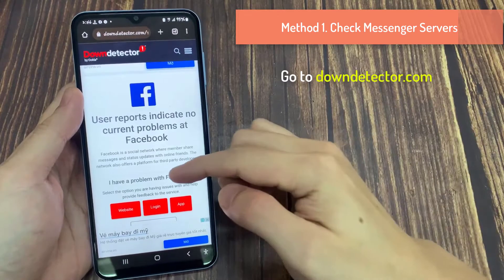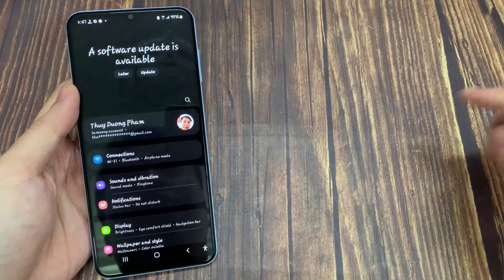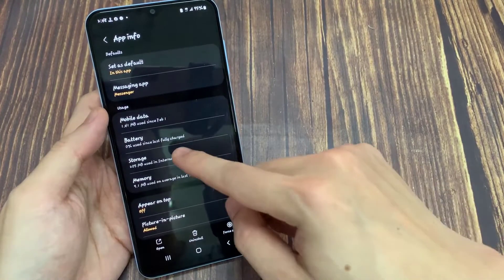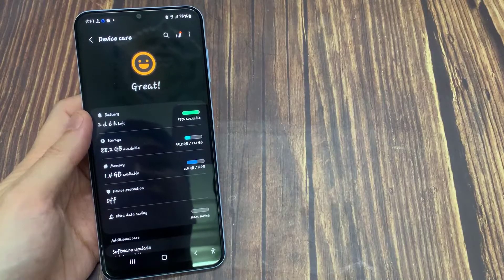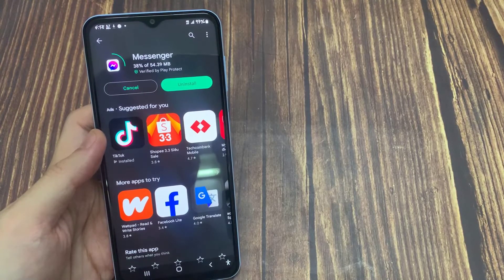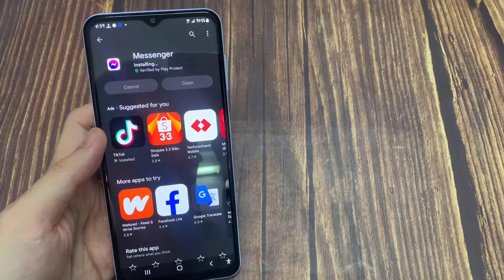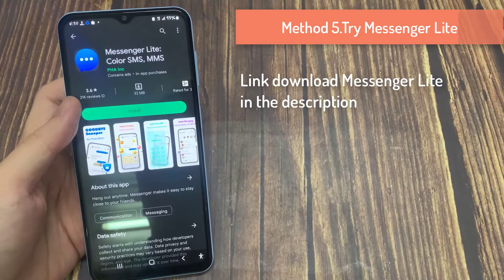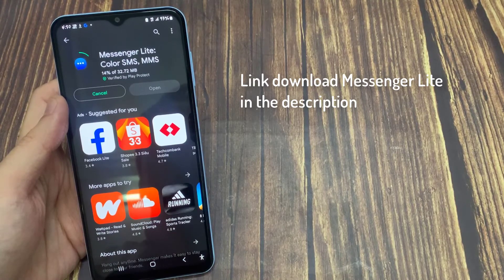How To Fix Facebook Messenger waiting for network problem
In this video, learn how you can fix Facebook Messenger waiting for network issues on Android. When you are stuck with waiting for network issue on Messenger, you won’t be able to send or receive new messages.

Method 1. Check Messenger Servers.
Method 2. Clear Messenger Cache.
Method 3. Disable Power Saving Mode.
Method 4. Update Facebook Messenger
Method 5.Try Messenger Lite.